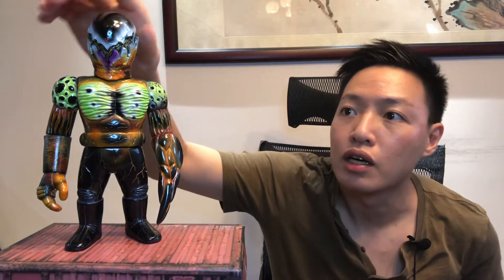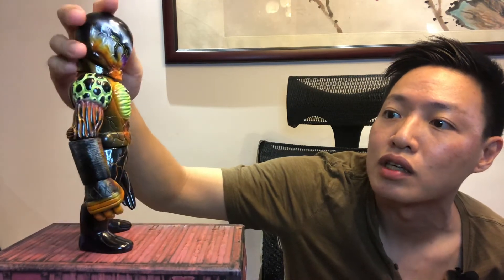Sofubi Review: Realhead x A.A.A Itchiness (Stinger)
🍦🍦🍦🍦🍦 A.A.A. rules!!